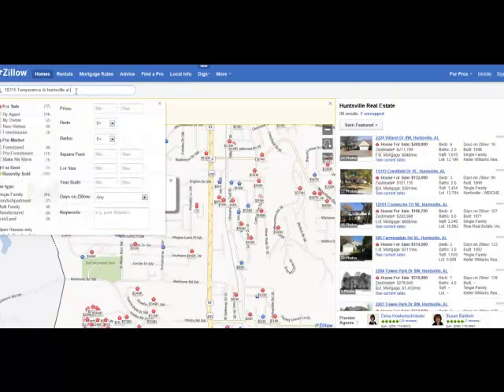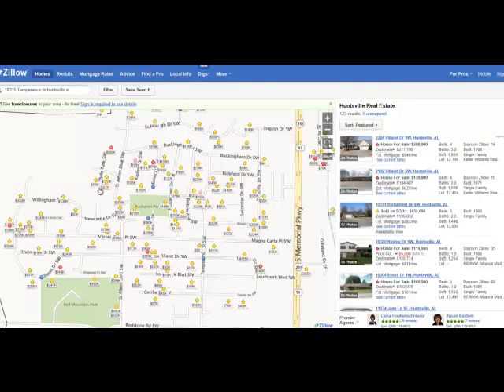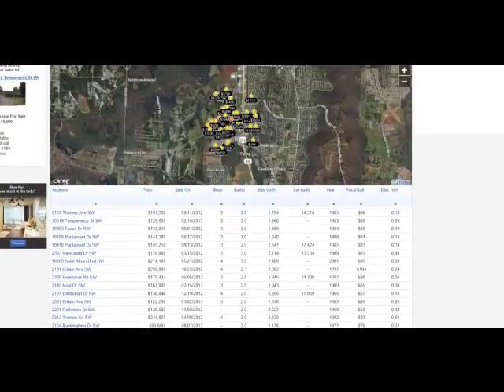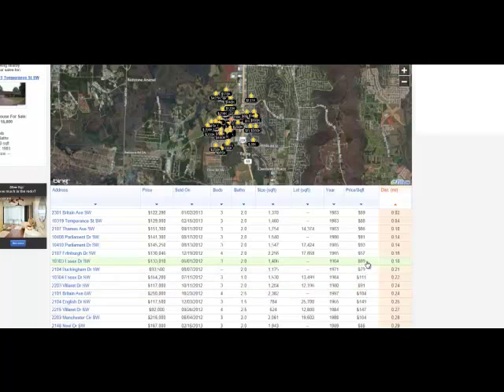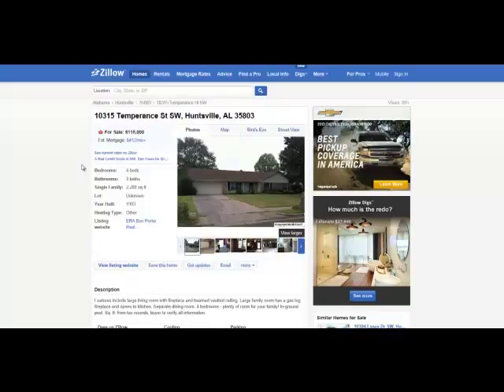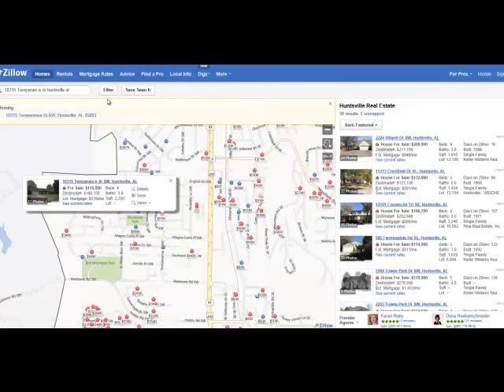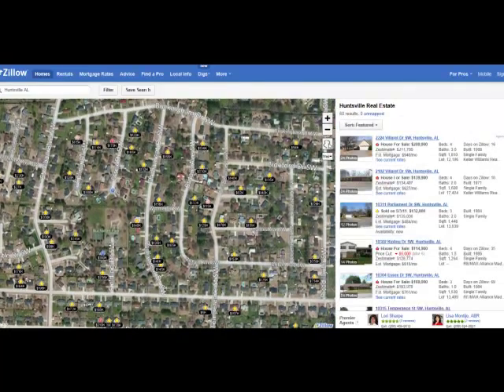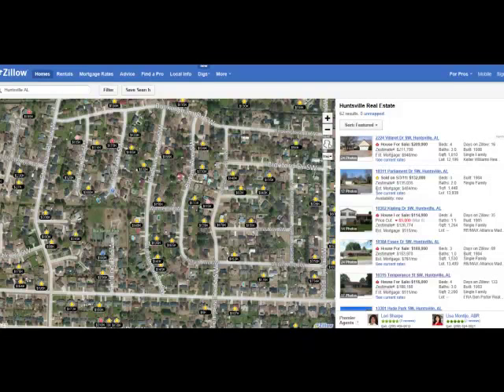How to Use Zillow to Find and Evaluate Deals by Zack Childress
Click the Link above to Get my best Selling House Flipping Book for Free.

Register here for a free webinar not just on How to Use Zillow to Find and Evaluate Deals, I'm also going to show you my top 5 sources of motivated seller leads I'm using right now in today's market.